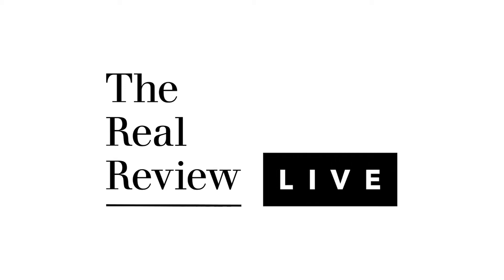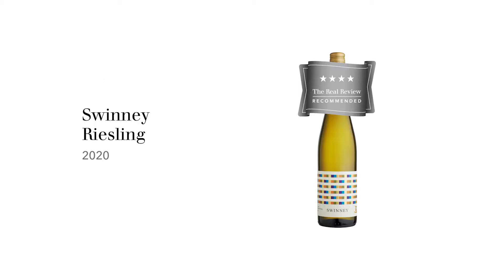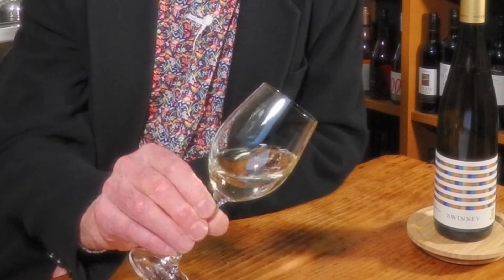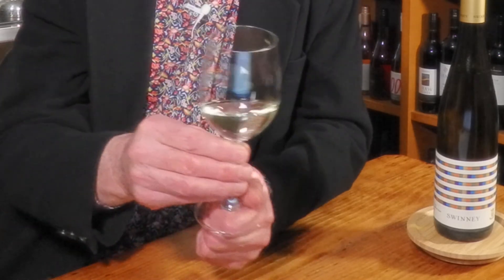The Real Review: Swinney Riesling 2020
Huon Hooke from The Real Review reviews the Swinney Riesling 2020.

This wine was tasted as part of The Real Review LIVE webinar of Aromatic Whites on 30 September 2020: